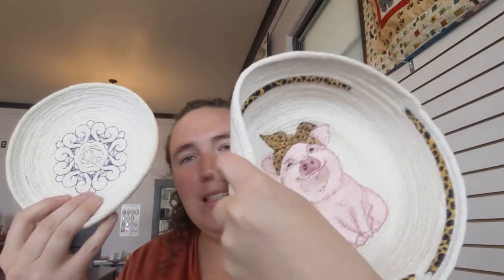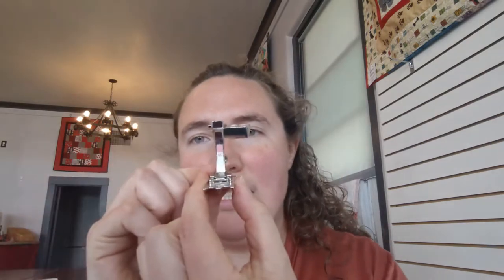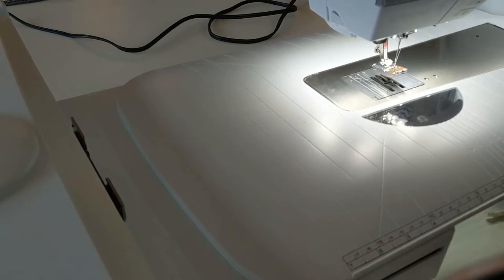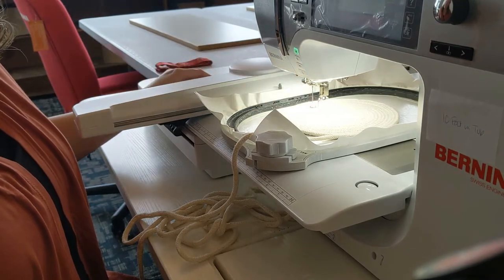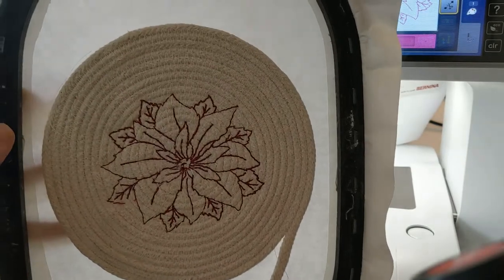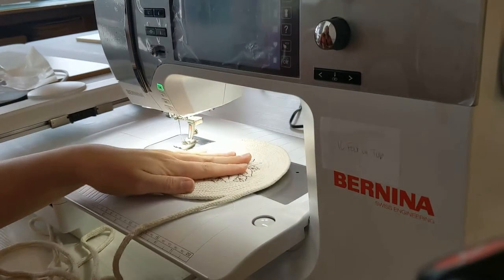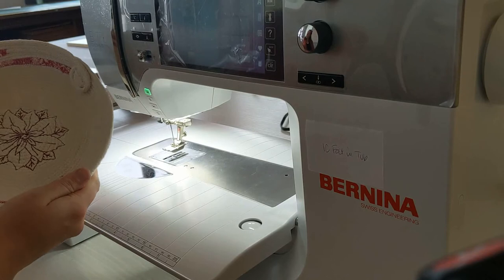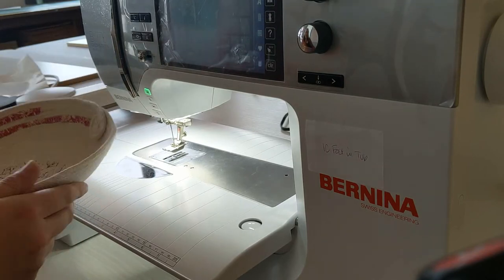Embroidered Rope Bowls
Stephanie of The Sewing Works shows us how to make rope bowls with embroidery on your sewing machine.